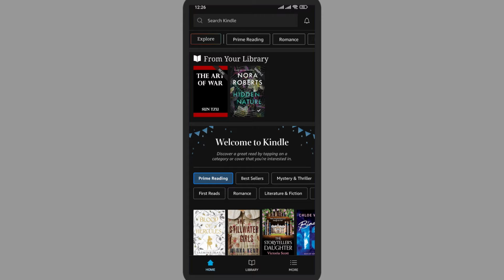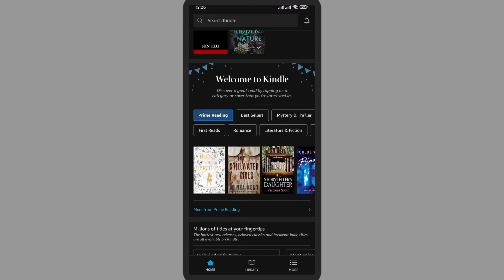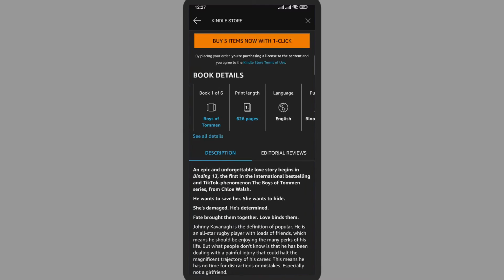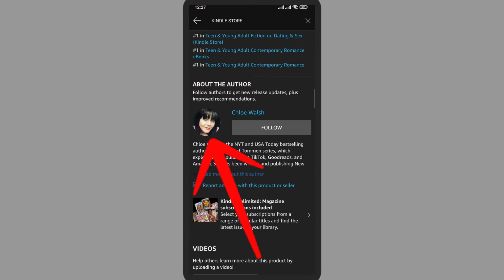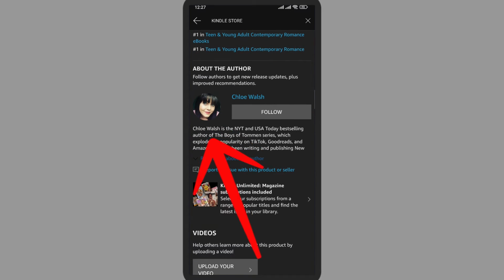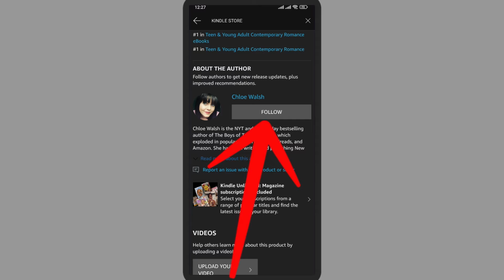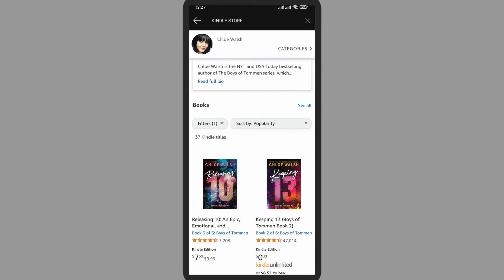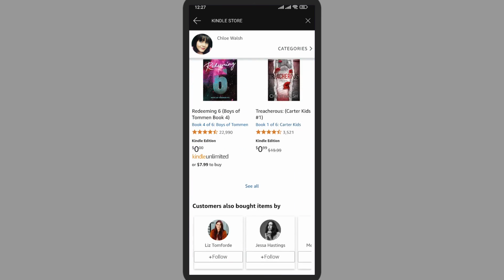How to Follow Author in Kindle 2025?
Want to stay updated with your favorite authors on Kindle? In this video, you’ll learn how to follow an author on Kindle easily so you never miss new releases, updates, or exclusive content. Whether you’re using the Kindle app on Android or iOS, or browsing on Amazon’s website, we’ll guide you step-by-step through finding and following authors, managing your followed list, and receiving notifications about new books and promotions. Perfect for avid readers who want to keep their reading lists fresh and personalized.